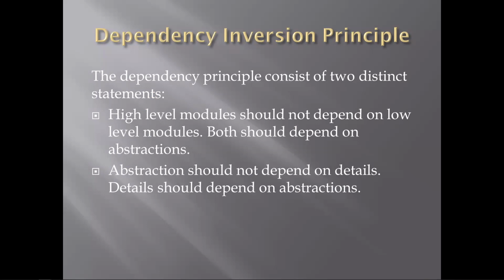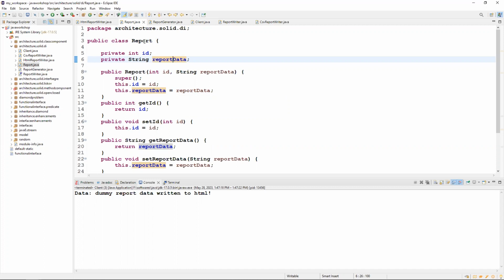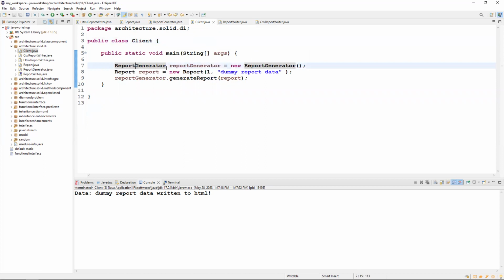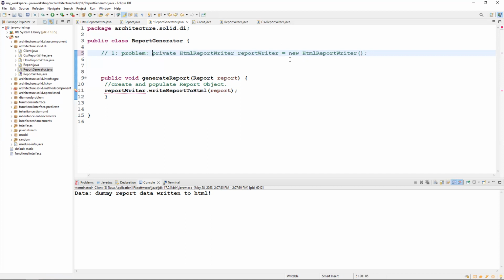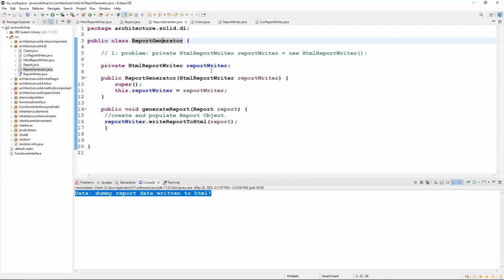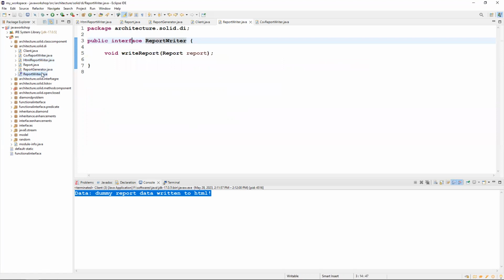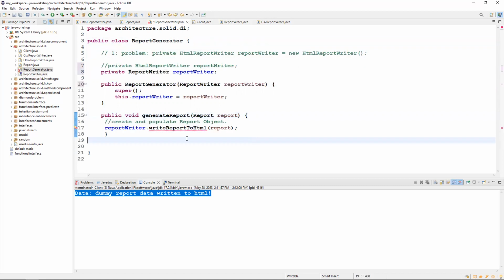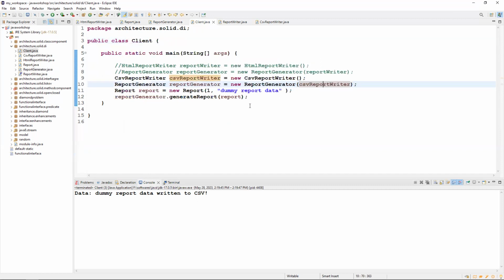05: Dependency Inversion Principle || SOLID || Solid Design Principles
Dependency Inversion Principle || SOLID || Solid Design Principles
This is the last video of the series of videos on Solid Design Principles. In this tutorial I am talking about the last principle that is Dependency Inversion Principle and trying to explain it with some easy examles. Your feedback, suggestions and comment are always welcome.